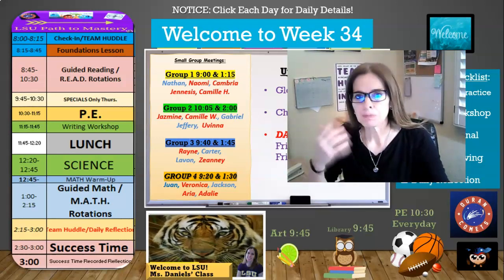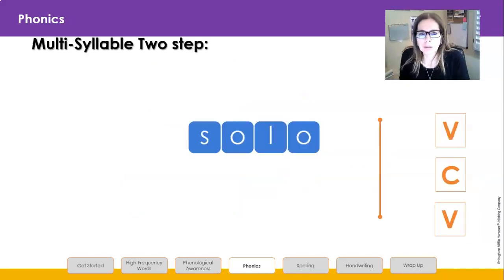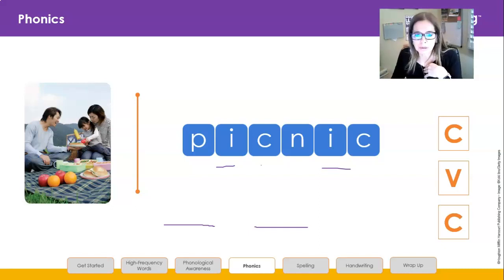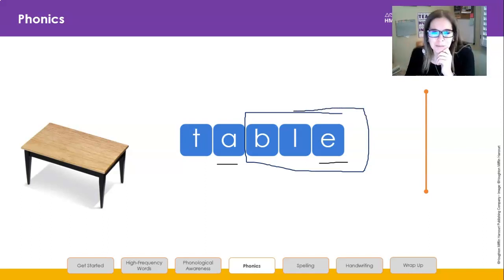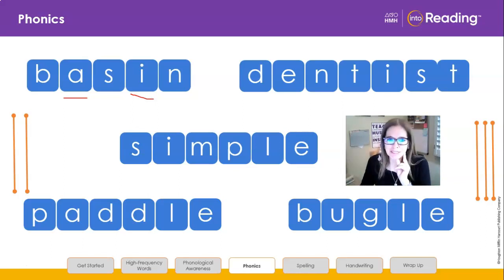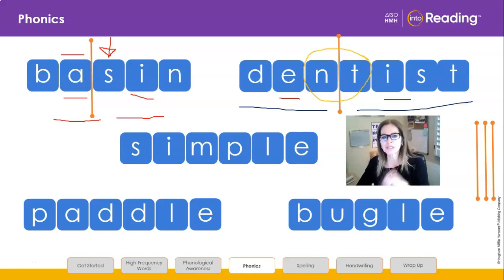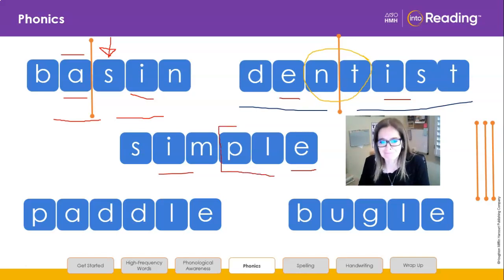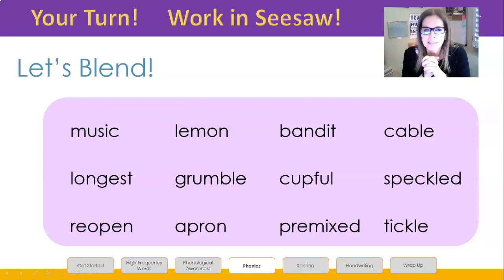Week 34 Foundations Activity 3